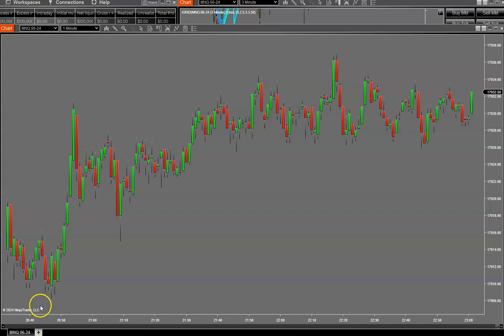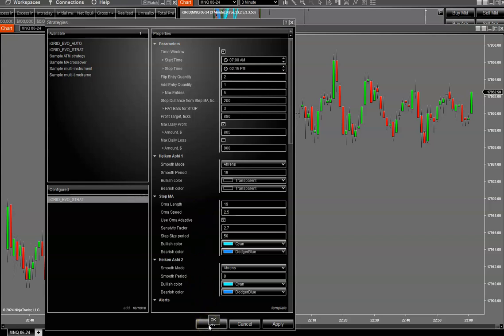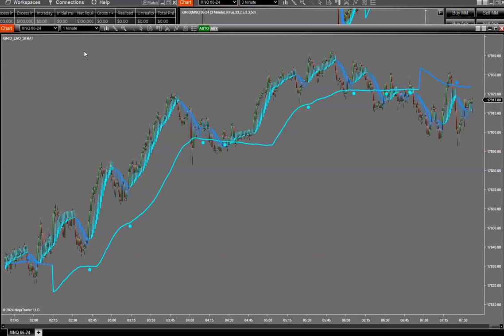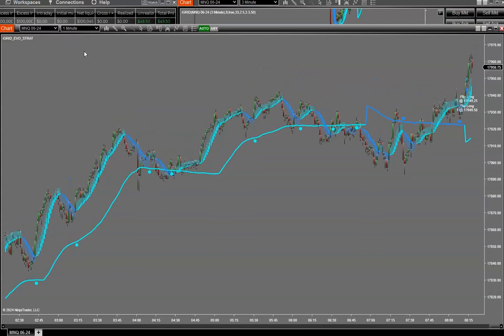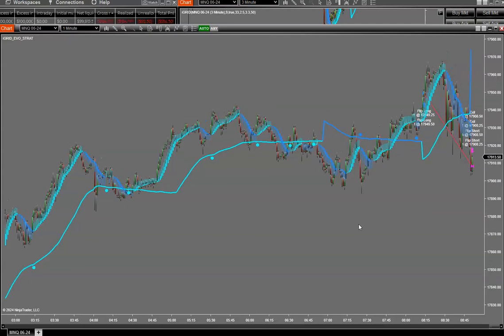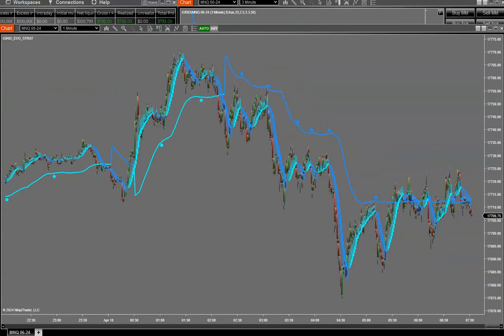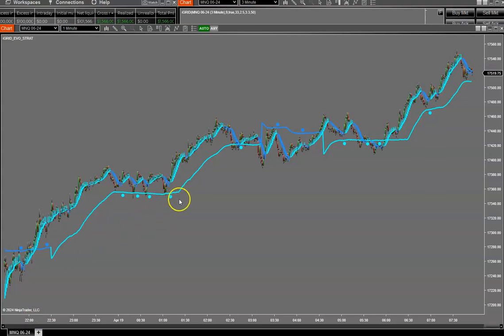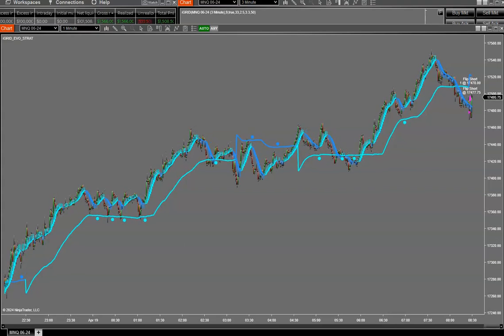5 Days of iGRID_EVO_STRAT Trading - Fully Automated - Part 1